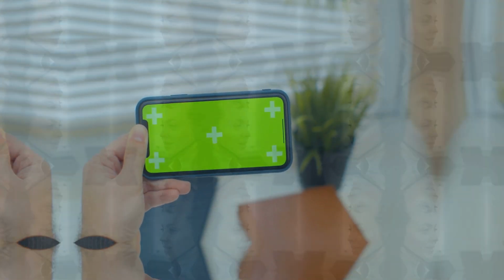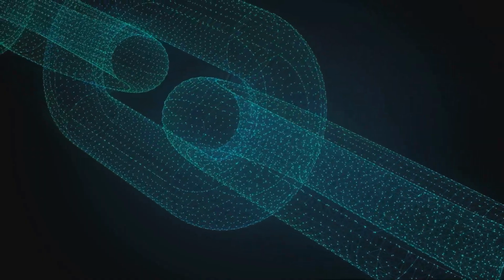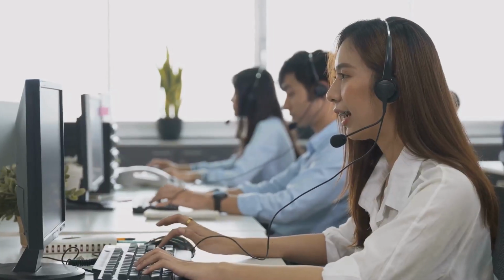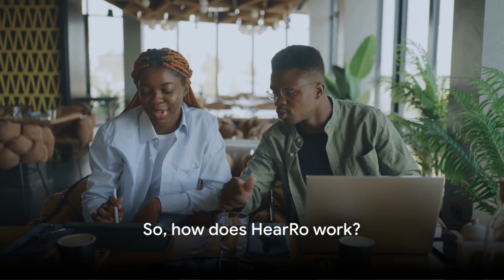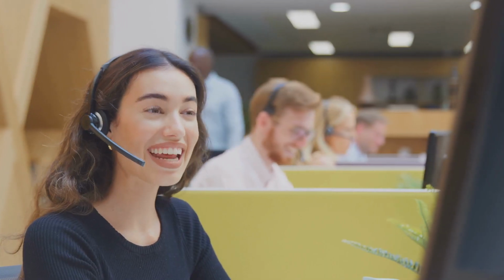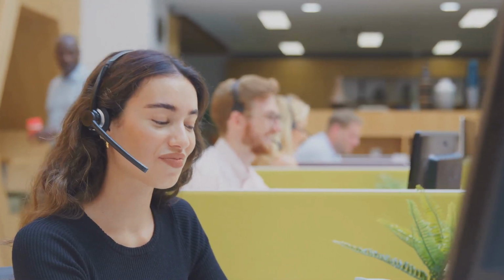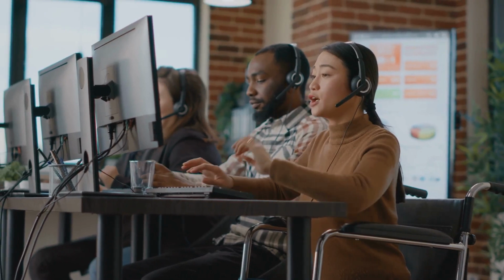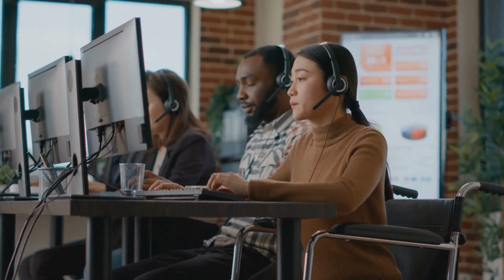Revolutionizing Customer Service with HearRo by Blackcoffer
Firm Name: Blackcoffer Pvt. Ltd.
Firm Address: 4/2, E-Extension, Shaym Vihar Phase 1, New Delhi 110043

Client Background
Client: HearRo

Industry Type: Telecommunications

Specialities: Blockchain identity, Sovrin, Evernym, Twilio, and CRM

Organization Background: People struggle to get good customer service over the phone – the process is time-consuming, impersonal, and aggravating. Companies also struggle with how to connect with their customers in a highly personalized yet efficient way. Hierro is a new two-sided conversation platform that creates trusted connections using secure digital identities. It gives everyone an effortless way to interact over unique, private connections that you control.

Challenges for Communication with Twilio-Flex
The client was struggling with a solution to get good customer service over the phone which is generally a time-consuming process, impersonal, and aggravating. Including a solution for organizations, where organizations also suffer from connecting with their customers in a highly personalized and efficient way.

Solution for Communication with Twilio-Flex
HearRo partnered with Blackcoffer to design, and implement a new two-sided conversation platform that creates trusted connections using secure digital identities including an effortless way to interact over unique, private connections that customers and organizations can control.

Design & Implementations for Twilio-Flex
The repository is built with a dummy demo server. This is not an exact API but used as a reference solution.

On the server end # port 4000, generate token and create channel are two functionalities.

The token is generated and then a channel(Chat-Message) is created.

Server/GenerateaccessToken.js
The is posted with an environmental variable SID token and the response is stored in JSON and fetched back from Twilio. The import Axios module is critical here.

Server/createChannel.js
Using the token created in the above script we log into ‘ with the credentials SID and Token, a validation is done if it is a web channel. FlexSid is fetched from this process after validating it. Using this FlexSID, identity, and FlexChannel login and Token we create the web channel, and chat_channel_sid is stored as a response in JSON.

Client/App.js for Communication with Twilio-Flex
A chat window is created at the client end with a message and message input window.

The following functions are invoked in case of corresponding events from the message window on the Left of the expression.

onChange={handleMessageChange}

onKeyPress={handleKeyPress}

submit: function handle submit.

After submitting the Message window is restored to an empty box. When the enter key is pressed, the message is captured.

useEffect and state Hooks are used to handle the states and coordinate with the effect.

Three different states where null,’ ‘  and []are handled as below.

useState
const [channel, setChannel] = useState(null); pls note setChannel in case of null.

const [message, setMessage] = useState(”); setMessage in case of single message.

let [messages, setMessages] = useState([]); multiple messages in an array.

Function message is used to classify the author by its sent or received by means of a ternary operation.

return message.author === sender? ‘message message–sent’: ‘message message–received’;

useEffect
Messages are stored in an array which is sliced and a new message is un-shifted, i.e. moved back to position1

messages = messages.slice();

messages.unshift({ body: message.body, author: message.author });

setMessages(messages);

Client/createChannel.js
Twilio client is imported. The server is called. Using the client display name, the client is created from the server by the client. create a function with the response. token in the server-side script(JSON format)

The server is called by identity and display name. Chat client is created by chatclient.getSid for which response.data is passed. In fact, it is the same channel created in the server which is called in the client.

Original Solution for Twilio-Flex
On top of this is the originally built solution with Dynamo-DB/GraphQL.In the Original-usable solution, the client is blended with a telecom product and the server is stored in a lambda function. These Lambda functions are invoked only when needed and are stateless.Index.js is present only in the client and create-channel/generate token is in the lambda function(server) only.

Please note that only when the user presses the “Talk to agent ” button after the User had a chat with BOT this functionality will start working.